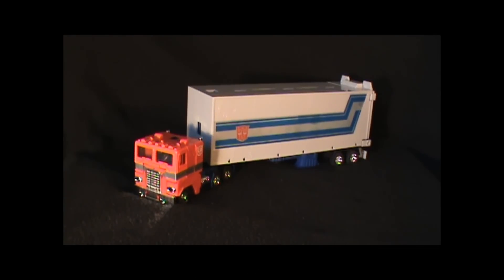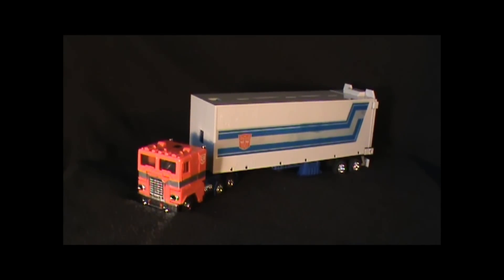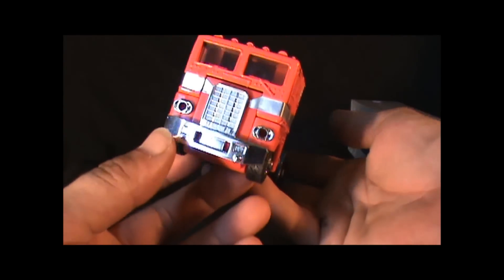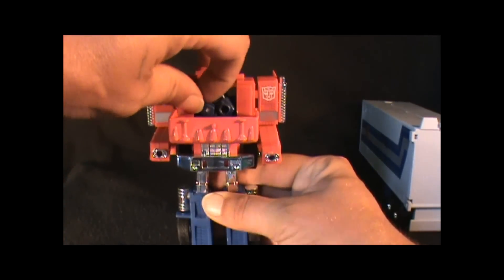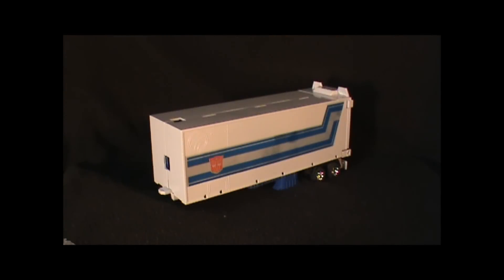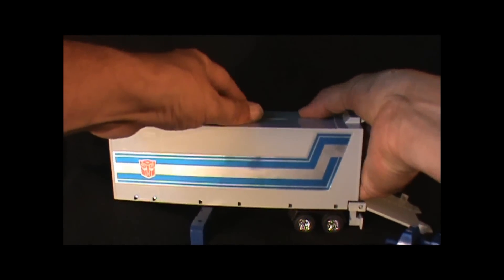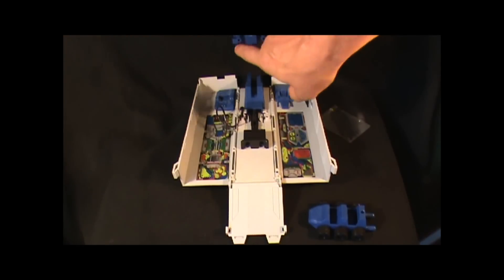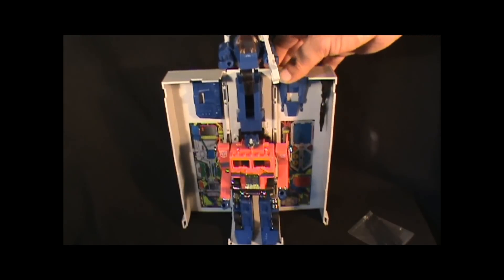TRANSFORMERS GENERATION 1 OPTIMUS PRIME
My review on transformers generations 1 optimus prime